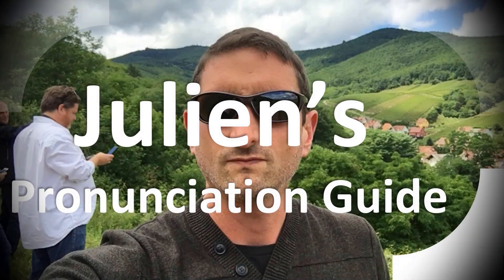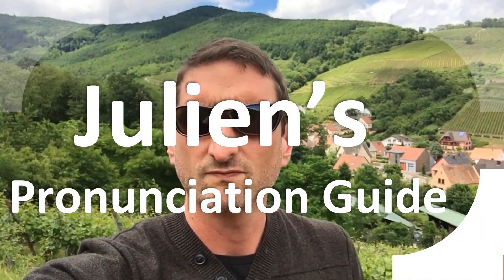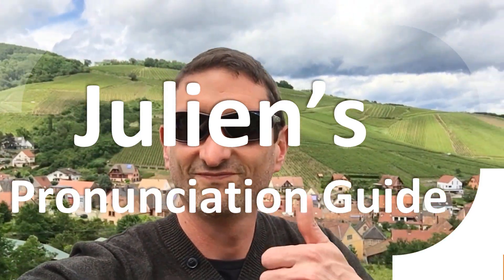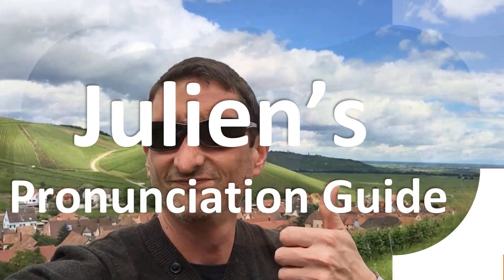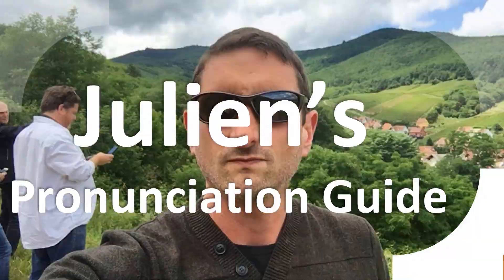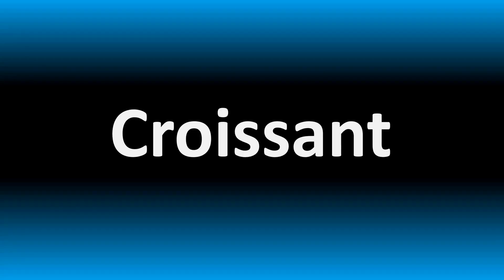How to Pronounce Eczematous (Correctly!)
Welcome! Here you will hear How to Pronounce Eczematous (Correctly!) i.e. the “correct” pronunciation.

You can skip the intro through the time stamps below:
00:00 - Pronunciation Intro
00:15 - How to Pronounce Eczematous (Correctly!)